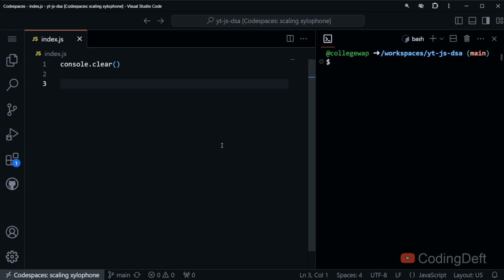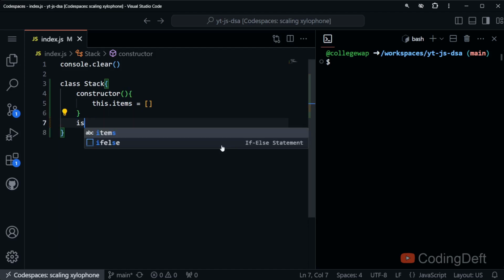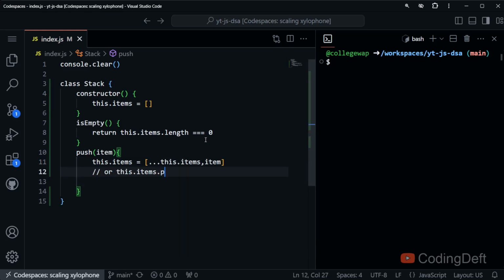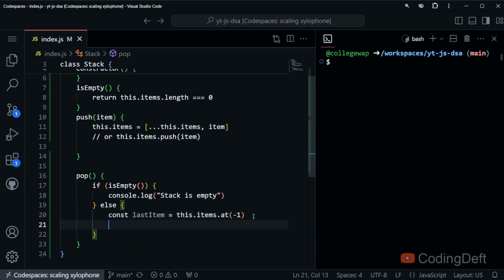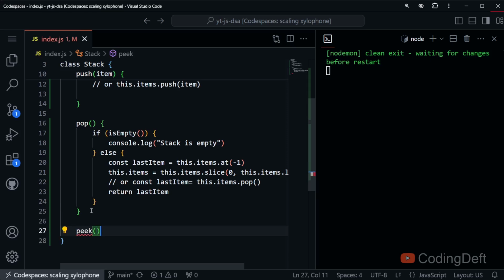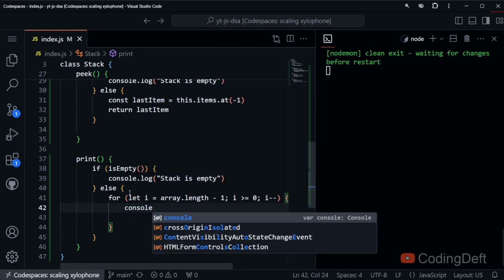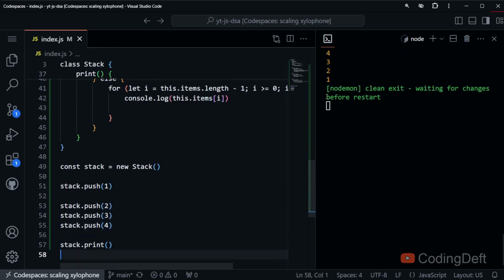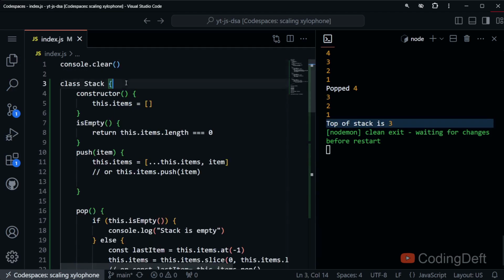Stack Implementation | JavaScript Data Structures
We discuss Stack in JavaScript. Implement stack operations like push and pop.